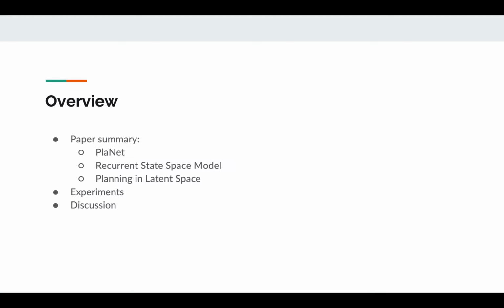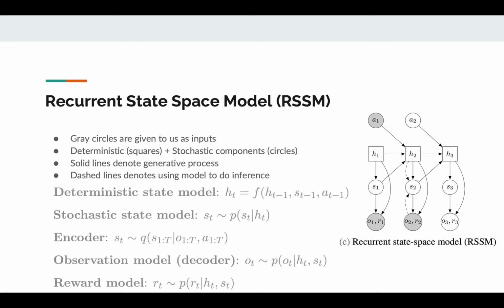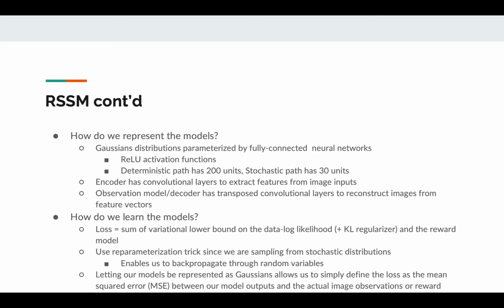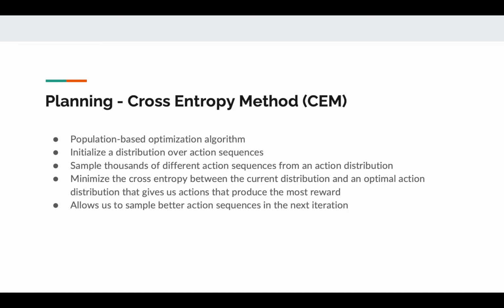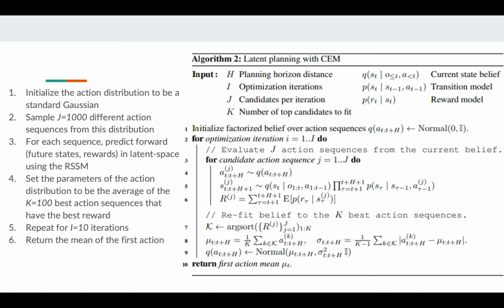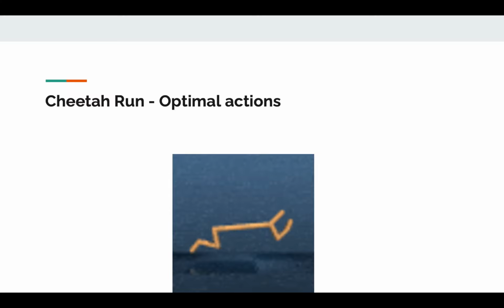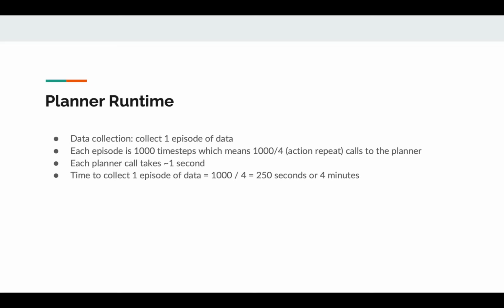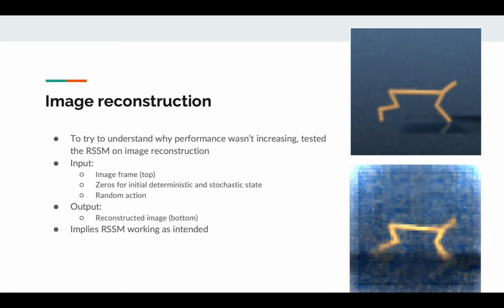Reproducing PlaNet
Reproducibility challenge for EECS 6322